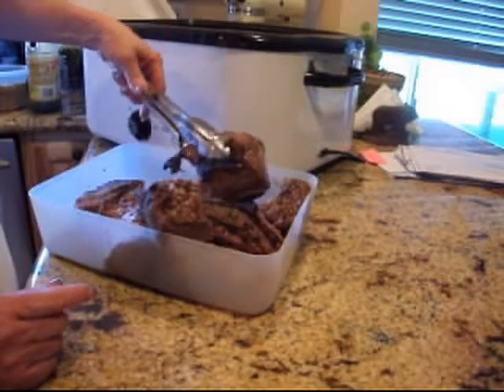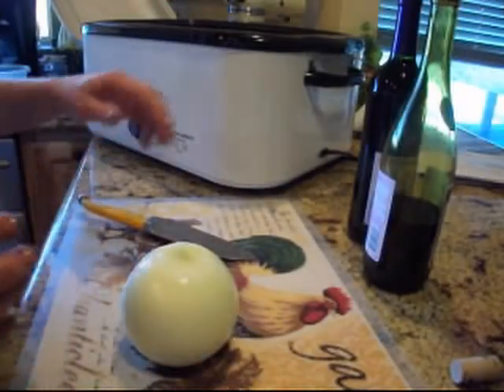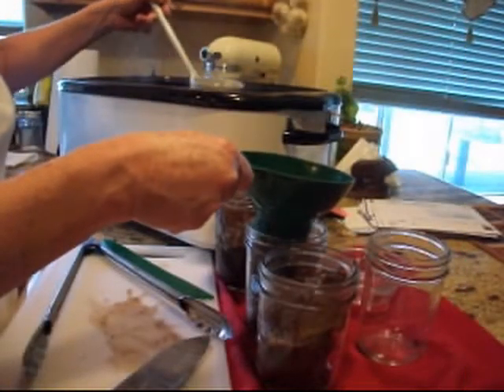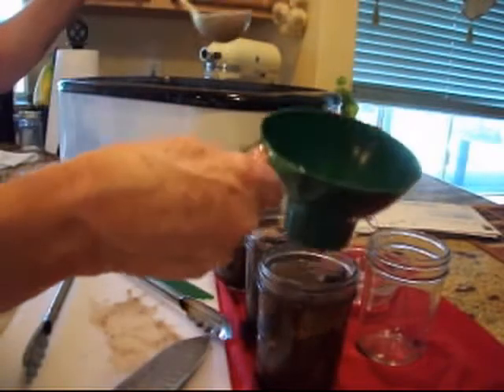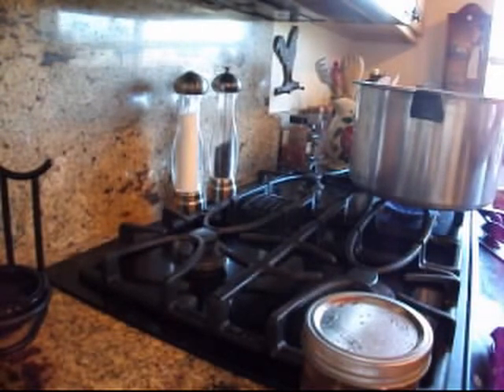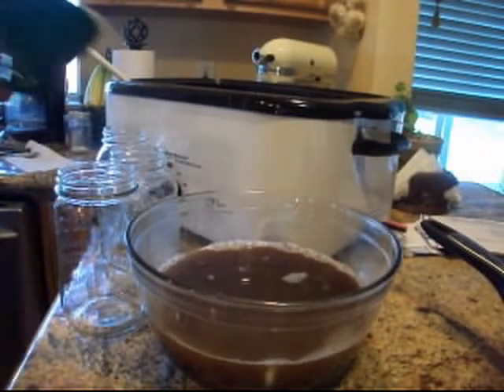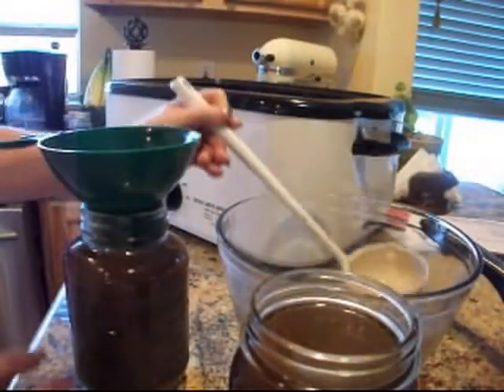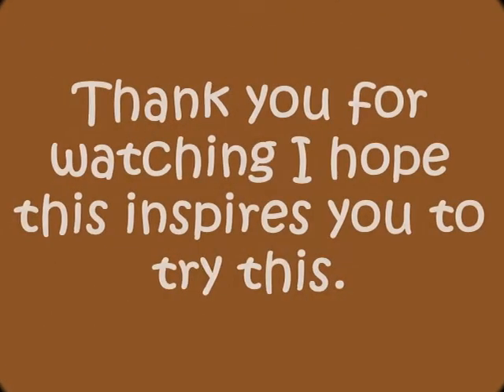Linda's Pantry Preppers Home Canned Beef & Beef Stock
Just sharing a cannig project.